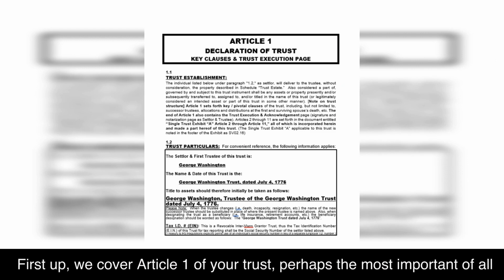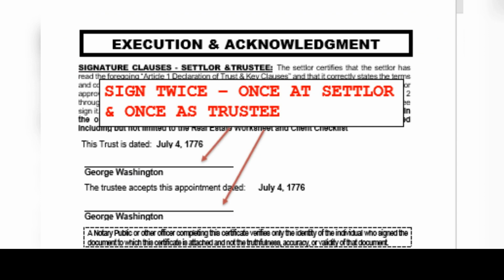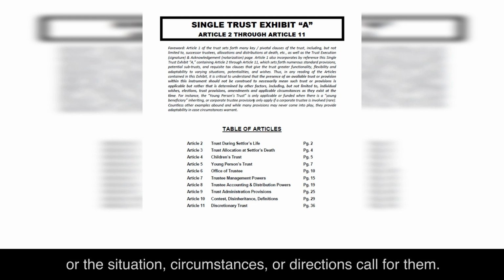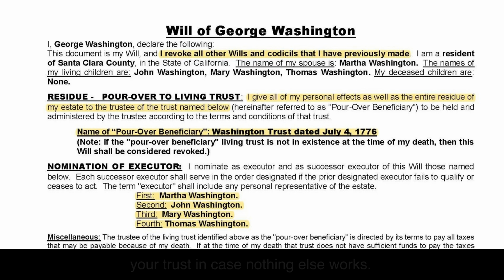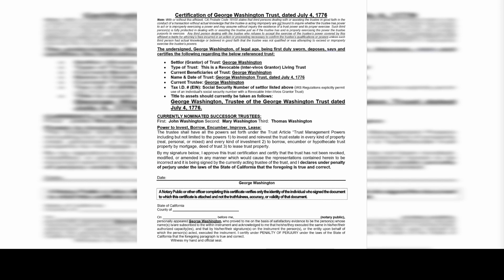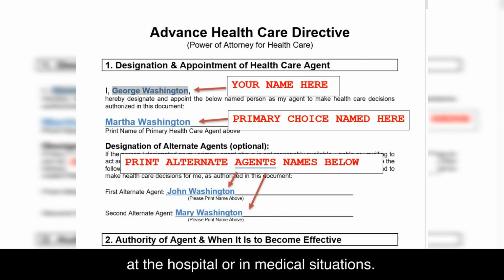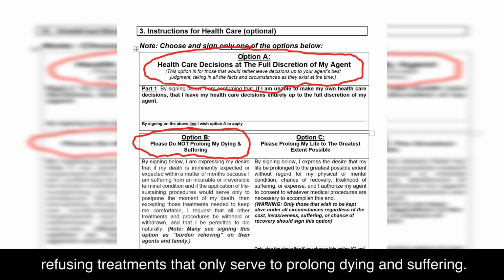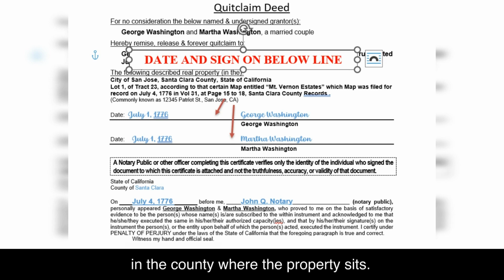Fast Track Signing Guidance for Single Trusts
Welcome to our Single Trust fast-track video featuring brief, condensed explanations and instructions designed to quickly guide you through signing your trust documents. If you need more, we offer separate videos with more expansive and detailed explanations and instructions for each of the documents and subjects covered in this video. You can decide what level of detail you want – now or later.